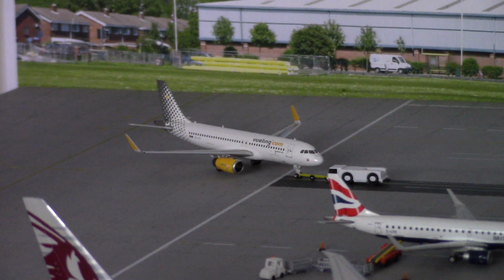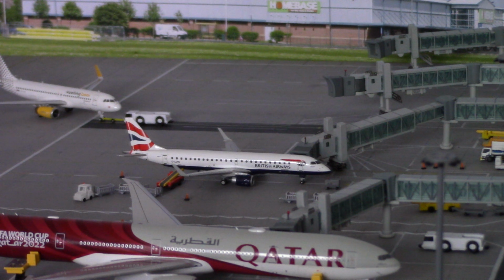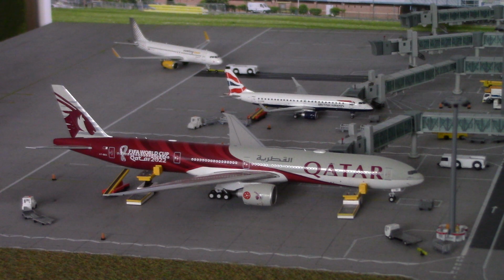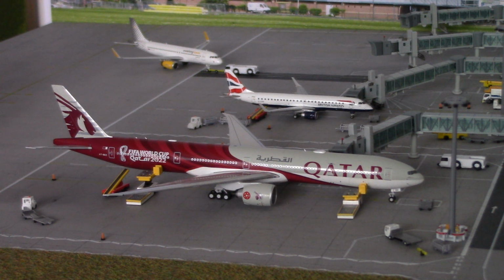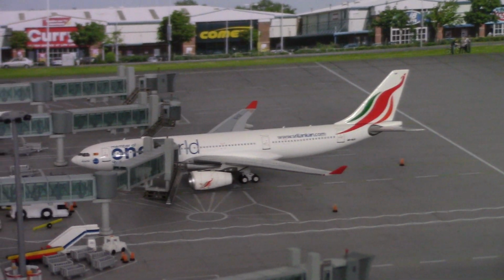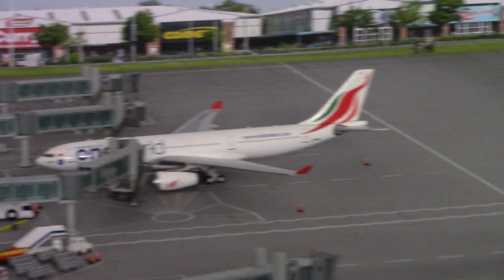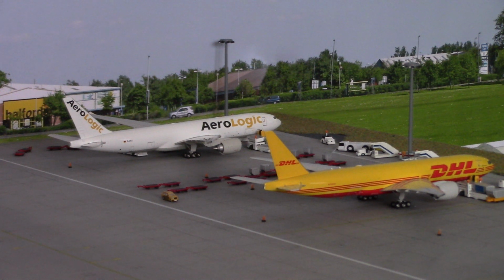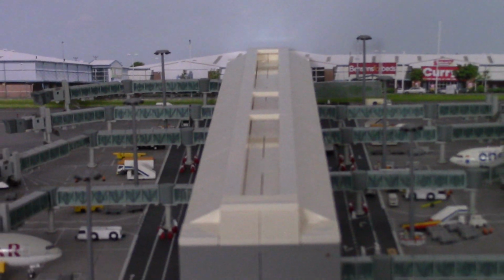1/400 UK Model Airport 2021/22 - Update #6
Monday Schedules - 1940